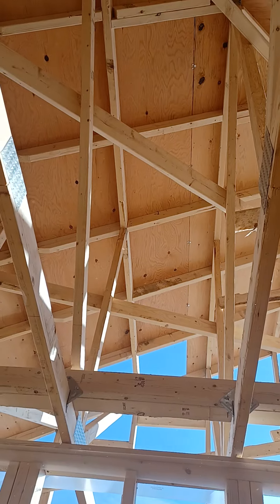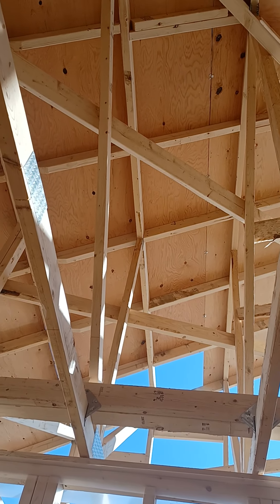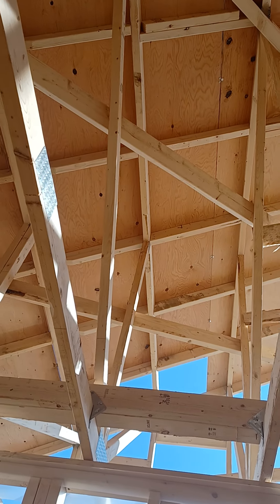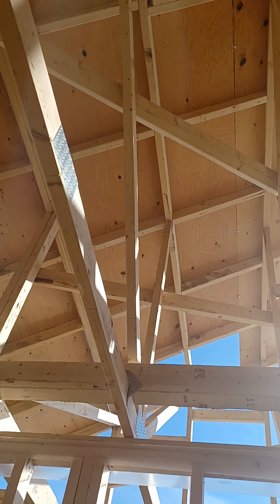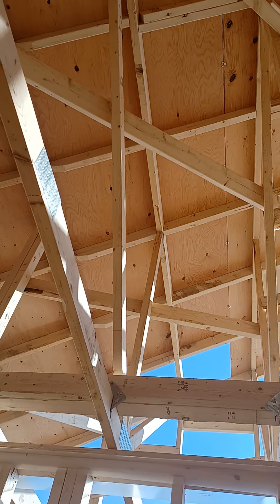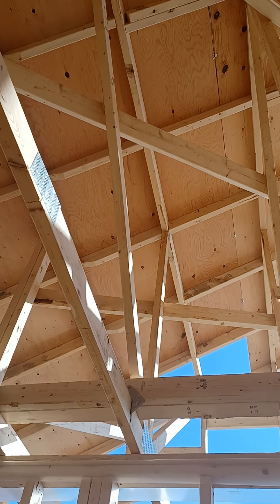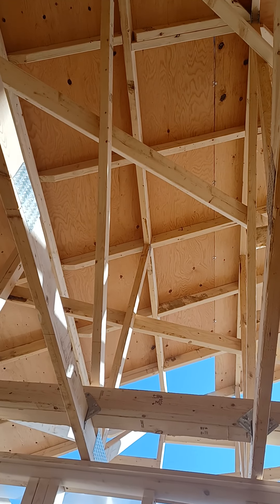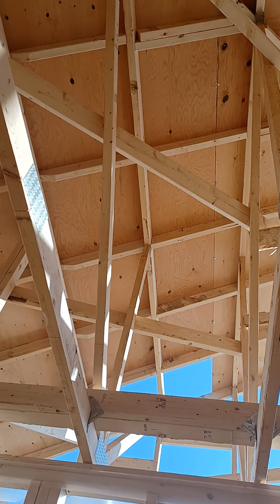When you think step-up blocks remember the "rule of 8"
Beast here with your tip.of the day. Basically whatever your pitch to ensure your block clears perfectly everytime divide whatever your pitch by 8 to find your drop. next line them all up against a wall and chalk your line across them all.